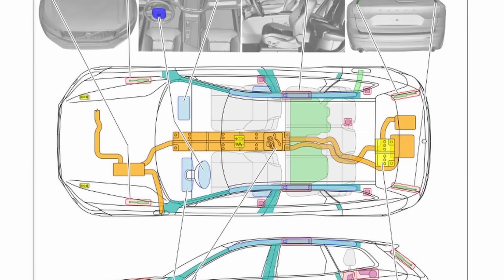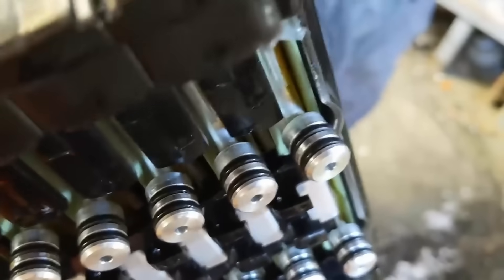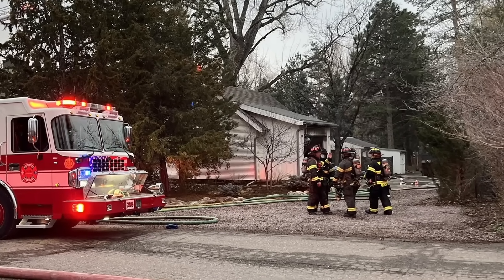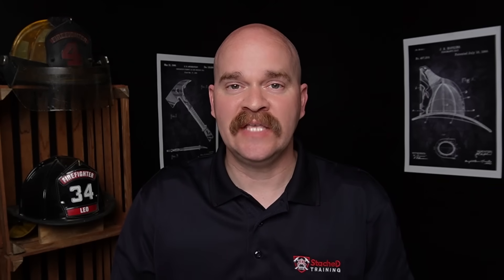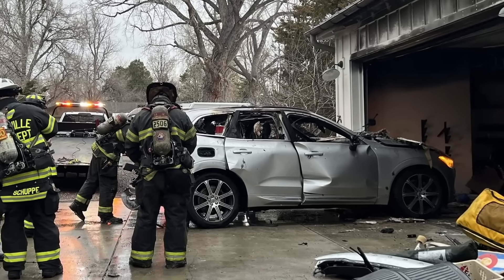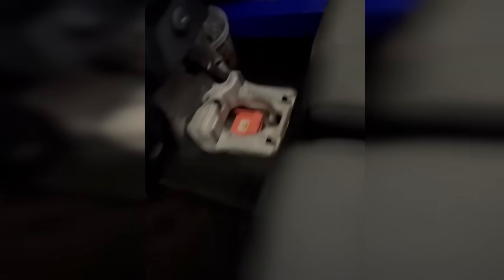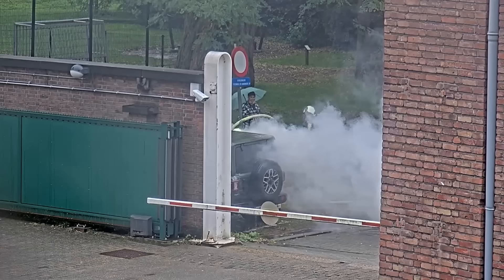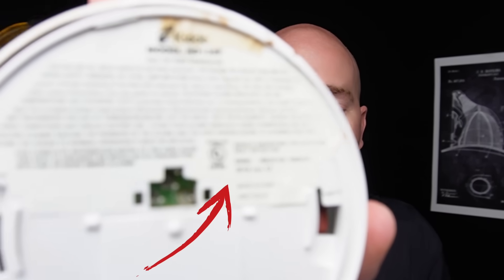EXPLOSION: Volvo XC60 Electric Vehicle!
Take a closer look at the Volvo XC60 (PHEV) explosion in Boulder, Colorado, focusing on the factors leading to the incident, particularly battery off gassing, which occurred on March 30, 2024 (I misspoke in the video).